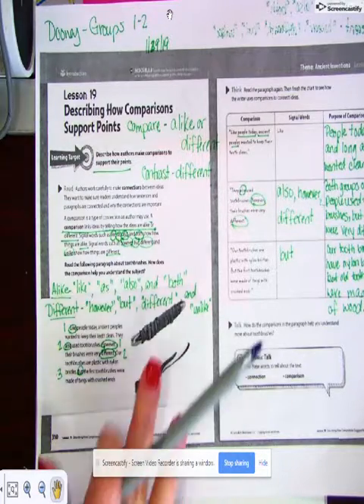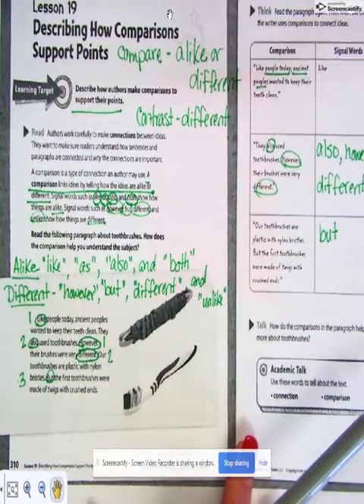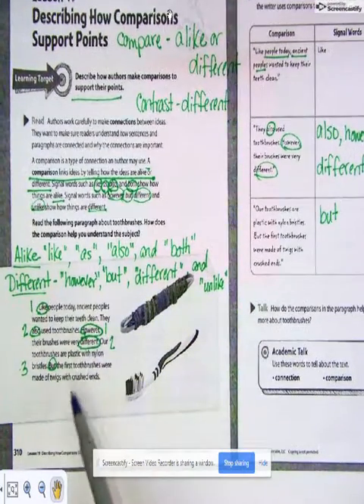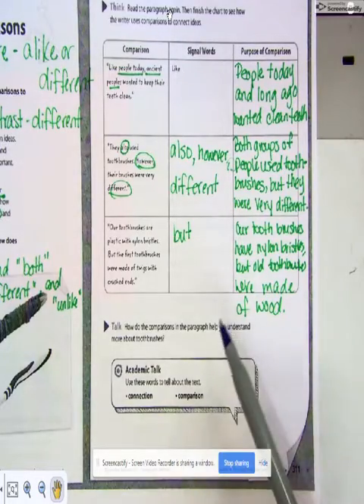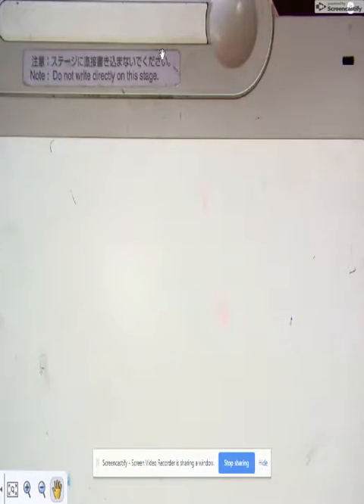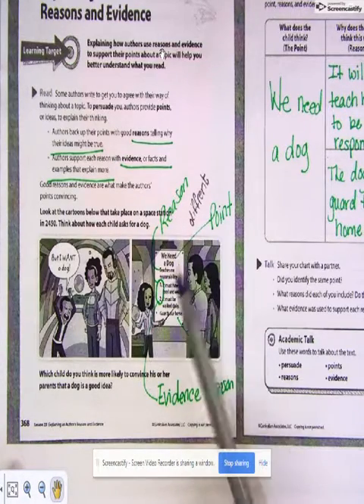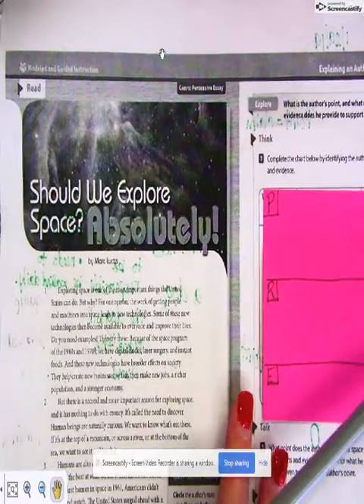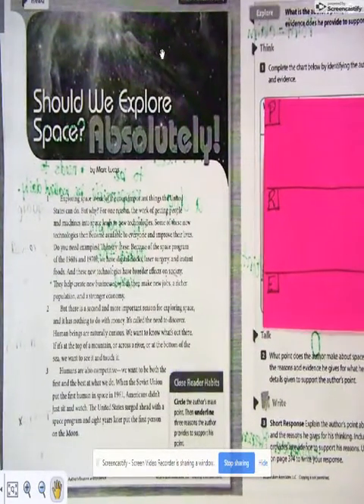Jan 29, 2019 11:02 AM